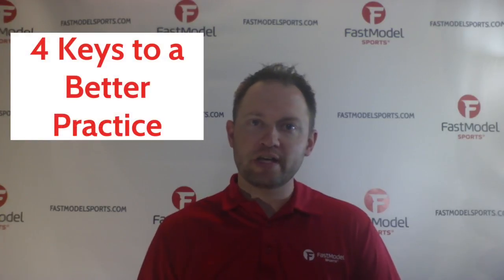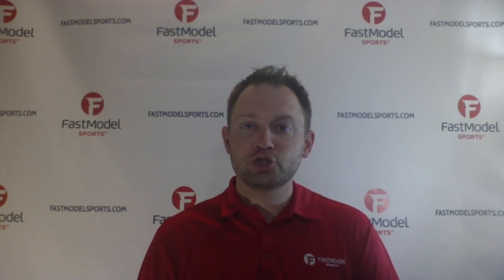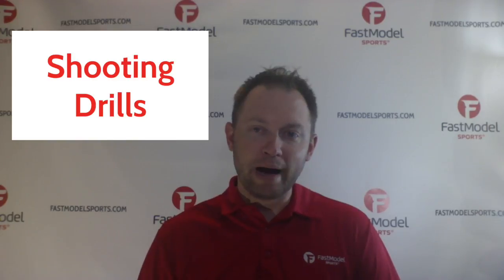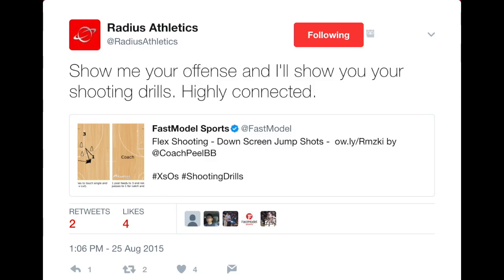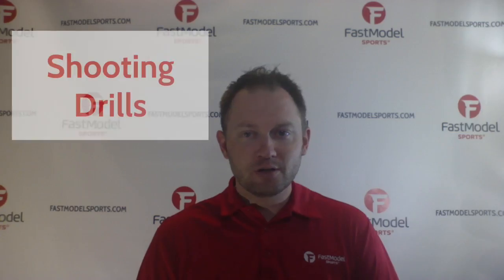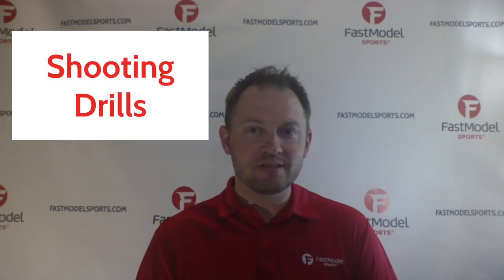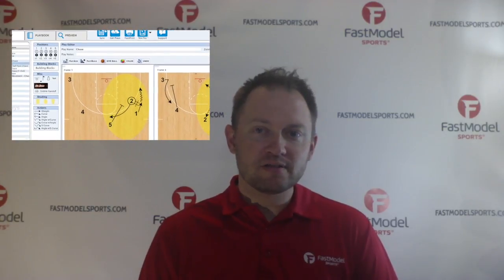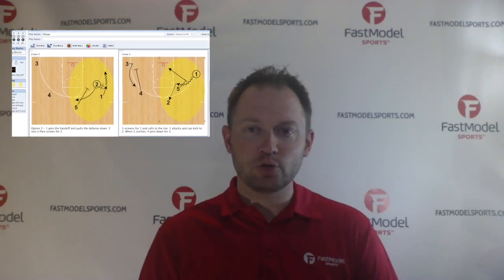4 Keys to a Better Practice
Coach Justin Scanson shares his 4 Keys to a Better Basketball Practice.

About FastModel
FastModel has developed the industry’s best coaching software products and created incredible brand loyalty. Our clients include all U.S. professional teams, 85% of college teams, and 6,000+ high school and youth teams from over 75 countries.